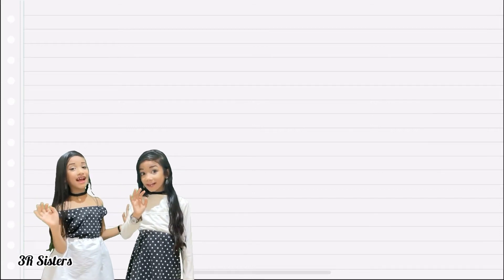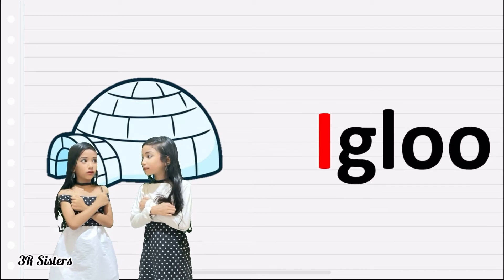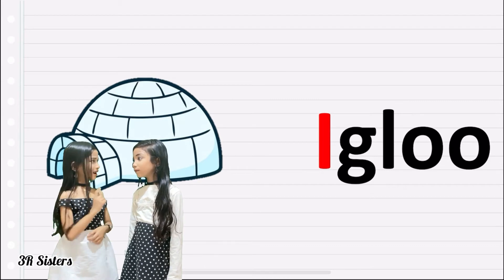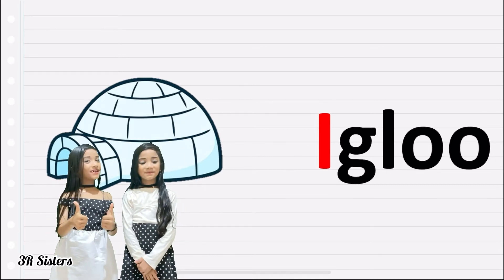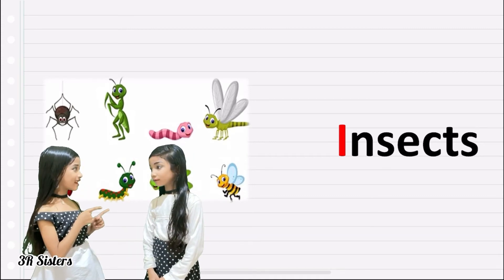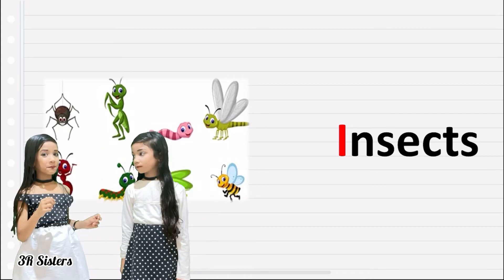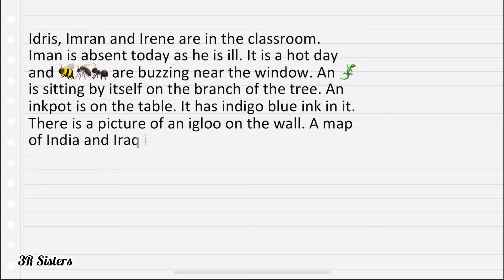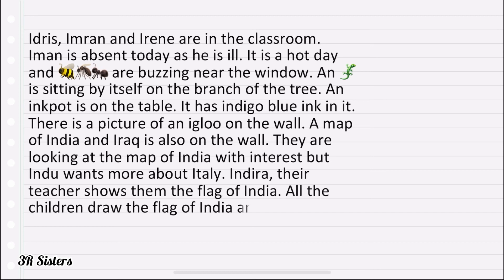Letter Ii for Kids In English Letter Ii